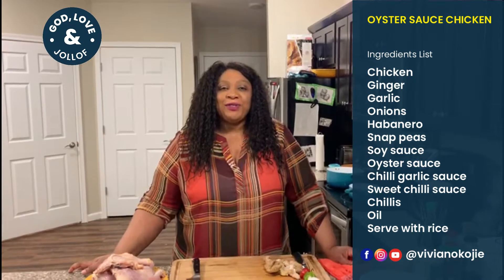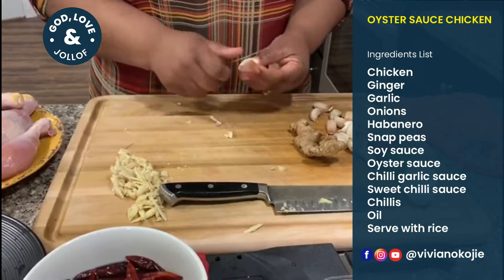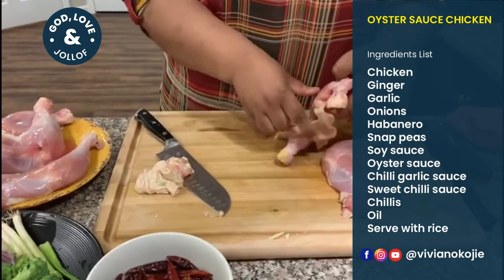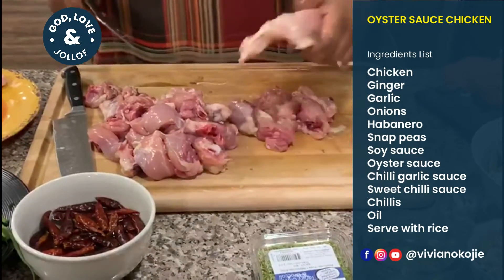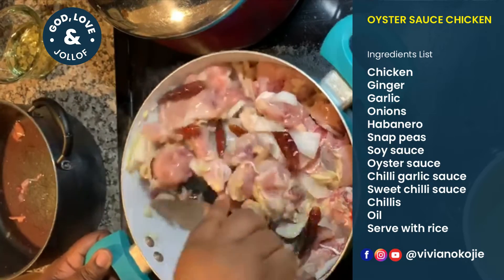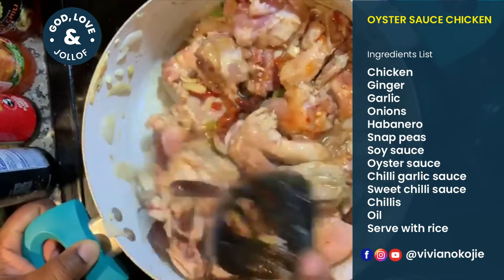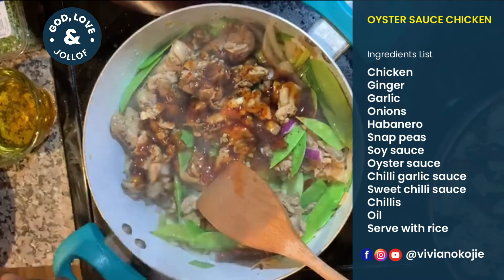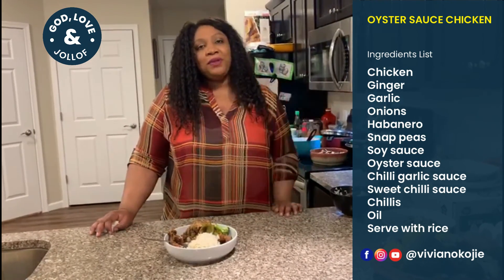Simple Oyster Sauce Chicken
Looking for simple, easy, and exotic meals to impress your friends, spouse/date or family? Vivian Okojie shows easy and exquisite recipes to cook without breaking the bank.

Good God, Good Love, and Good Food